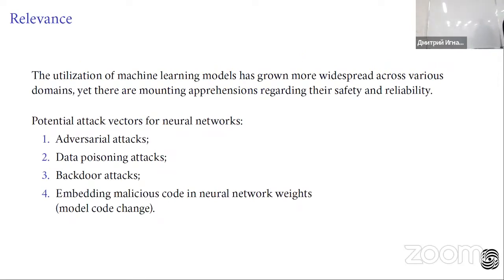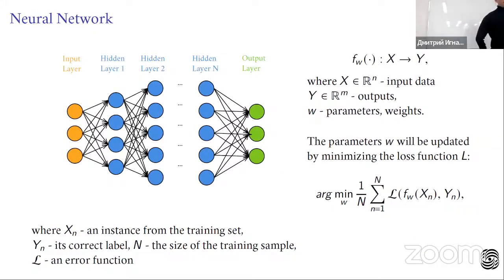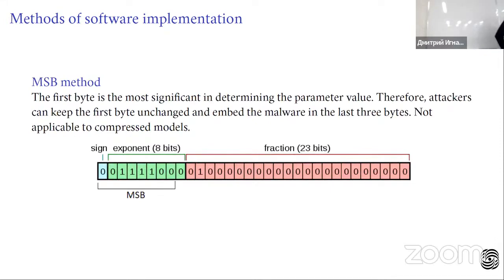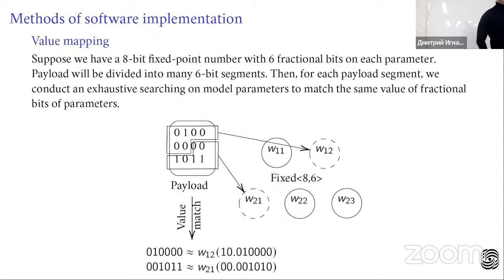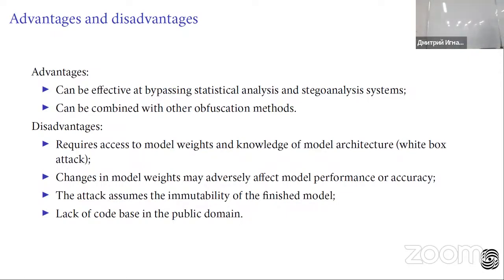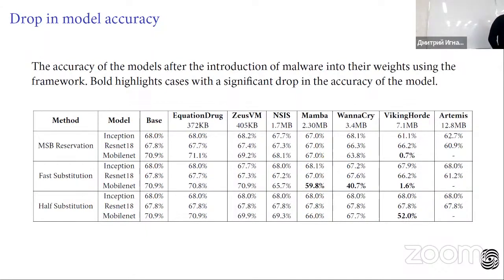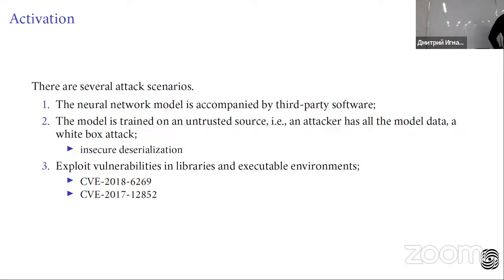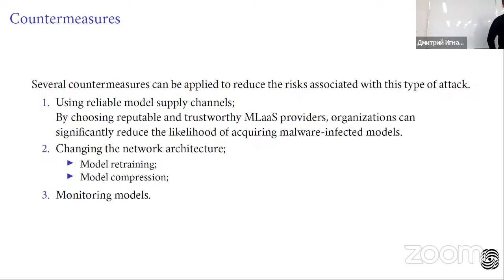DAMDID 2023. S5T2. Temirlan Bidzhiev. Attacks on ML models based on the PyTorch framework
SESSION 5. Machine learning methods II

Temirlan Bidzhiev and Dmitry Namiot

In recent years, neural networks have gained recognition for their potential in solving information technology problems. However, their training process demands significant computational resources, leading to the emergence of cloud-based services as a solution. Nevertheless, these services also introduce new cybersecurity risks. This research investigates a novel attack method that exploits neural network weights to distribute hidden malware. By strategically embedding malware within the network’s weight parameters, it becomes possible to discreetly transmit malicious code, evading detection by traditional antivirus and steganography techniques. The study explores seven distinct methods for embedding and activating malware in neural networks and examines four trigger types for initiating malware activation. Additionally, the paper presents a new open-source framework that offers pre-built implementations of these methods. This framework facilitates automated code injection into the weight parameters of neural network models. Rigorous testing has confirmed its effectiveness and reliability, enabling researchers to delve into this emerging attack vector and develop countermeasures.